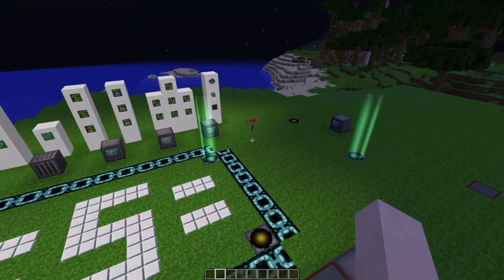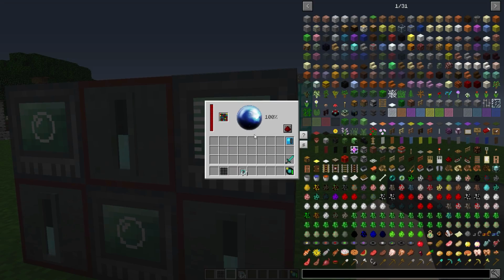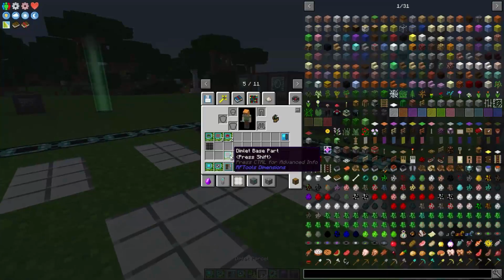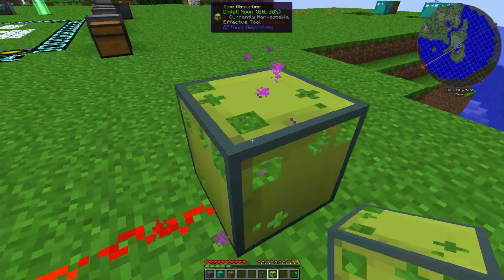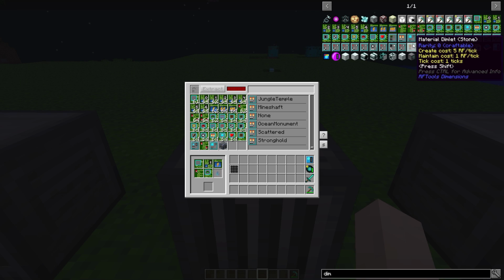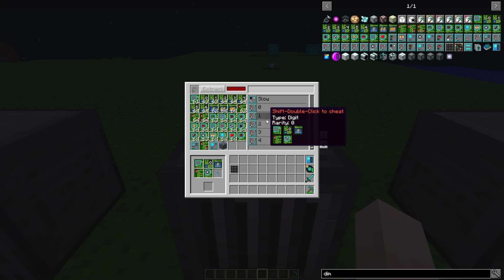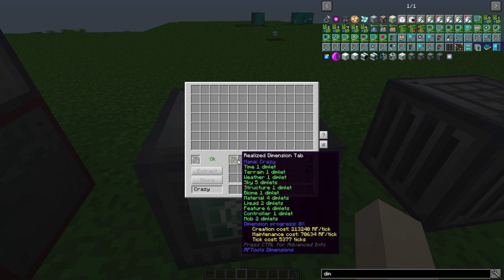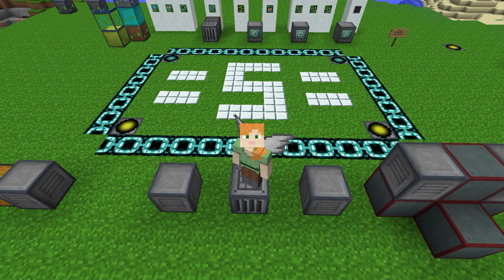RFTools Dimensions Spotlight (Minecraft 1.10)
This is a Mod Spotlight for RFTools Dimensions by McJty for Minecraft 1.10. This video will teach you how to make a Dimension using RFtools.